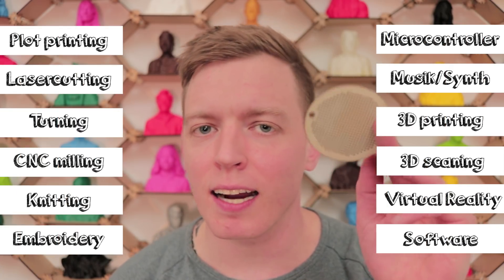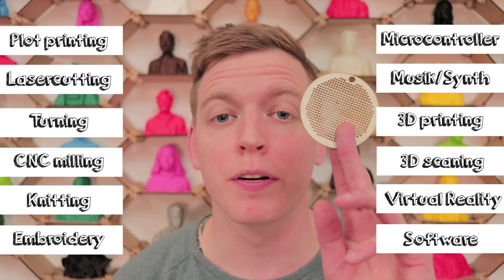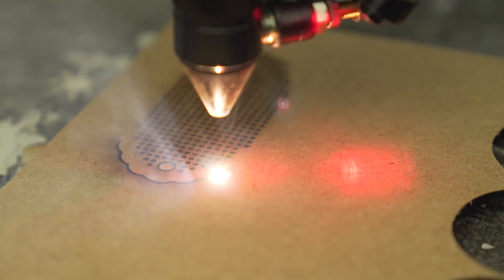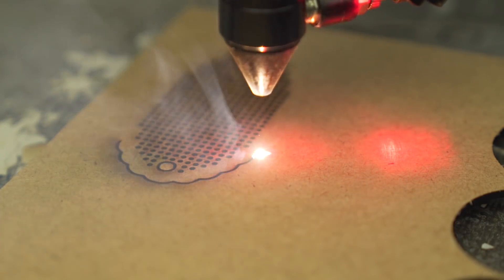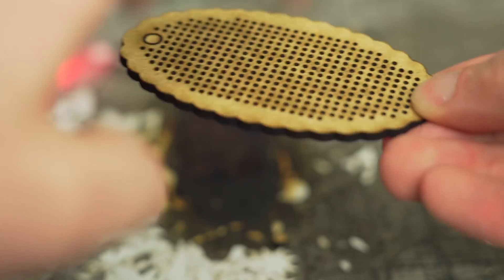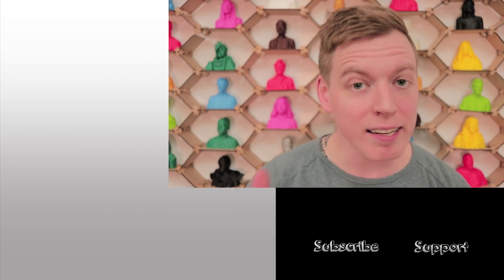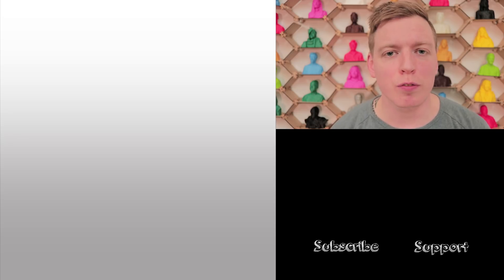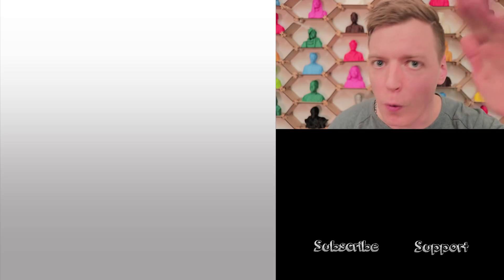Lasercut embroidery hoop | Embroider with cross stitch | English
Die derzeit besten (sehr günstig & schnell) Laser mit ordentlich Leistung (Lightburn kompatibel):
50W mit 500x300 Gravurfläche
80W mit 700x500 Gravurfläche
100W mit 700x500mm Gravurfläche
130W mit 1400x900mm Gravurfläche

Sinnvolles Zubehör für Laser:
Lightburn Versionen
Drehachse für Rundgravuren
Bester Wasserkühler für Co2 Laser
Schutzbrille für CO2 Laser: (Wellenlänge beachten)

Bei den mit * gekennzeichneten Links handelt es sich um Affiliate Links. ultimartinum ist Teilnehmer des Amazon-Partnerprogramm, das zur Bereitstellung eines Mediums für Webseiten konzipiert wurde, mittels dessen durch die Platzierung von Partner-Links zu Amazon.de Entgelte verdient werden können.